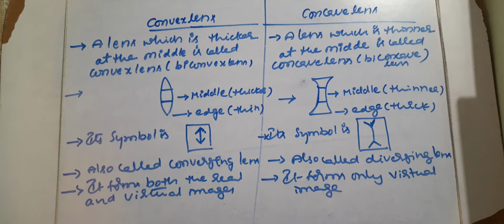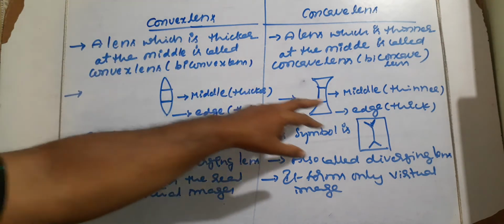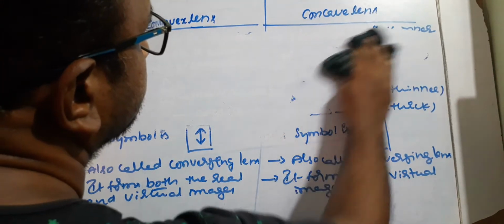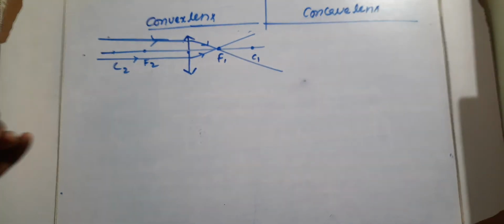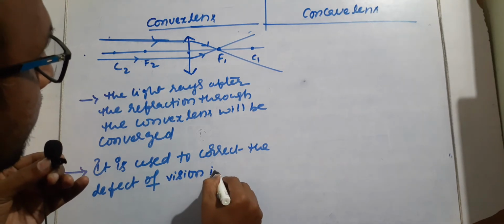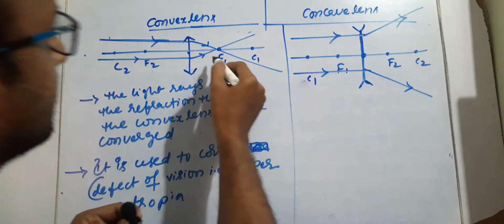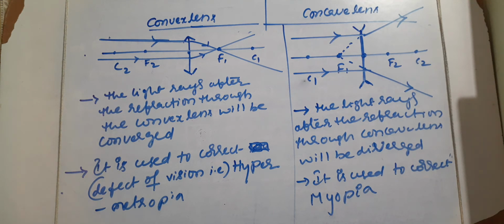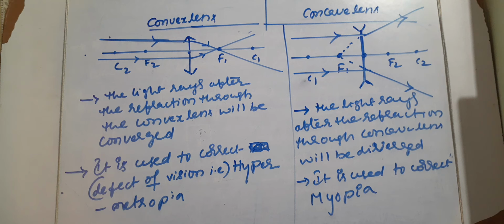Convex and Concave lenses differences